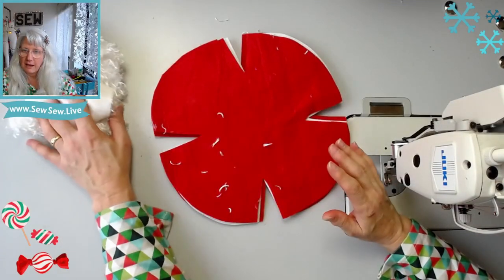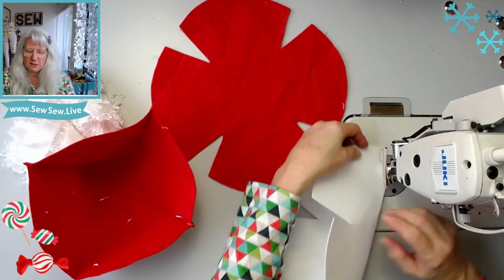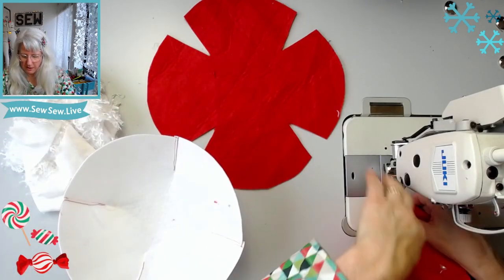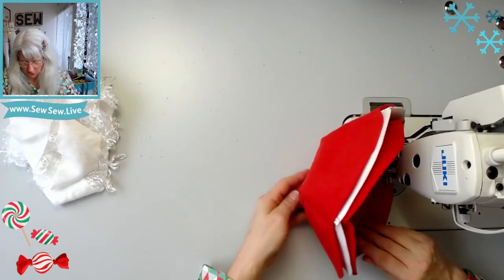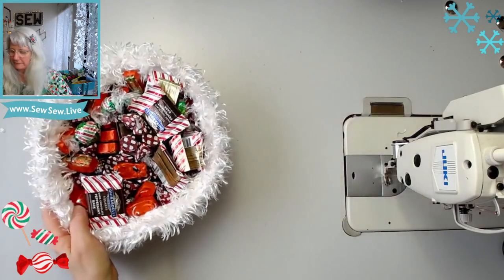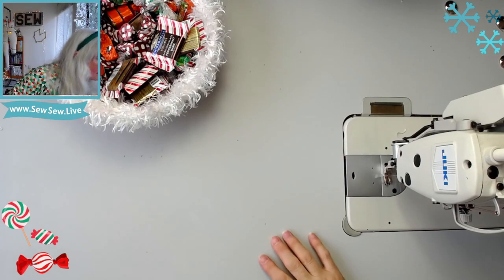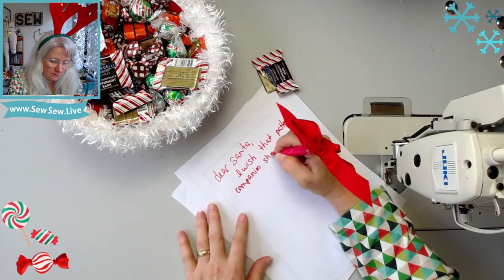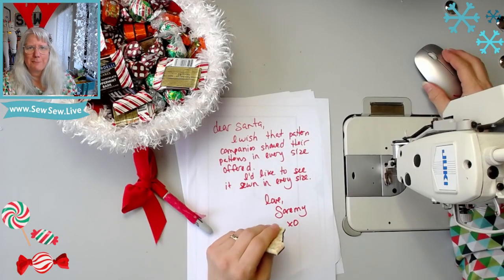My First Vlogmas: #1 Making a Bowl for Candy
If you want to find all the videos in this series or if I've sewn a particular garment, use the search function on my